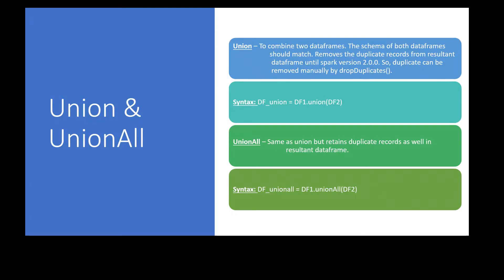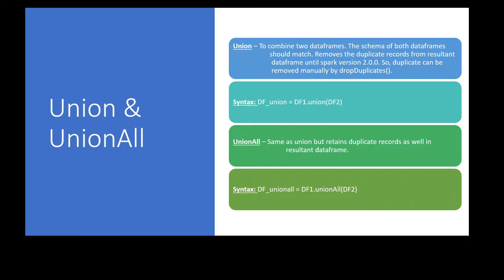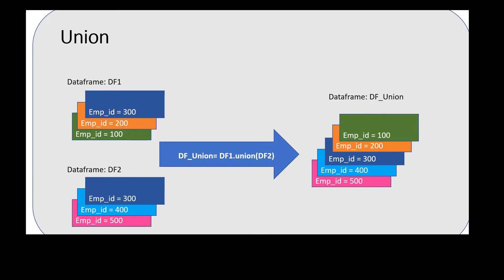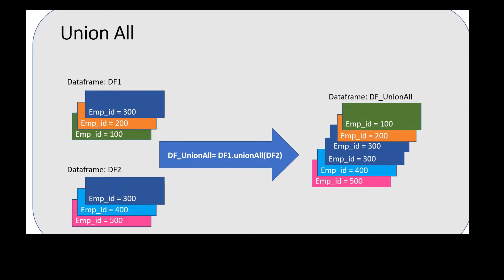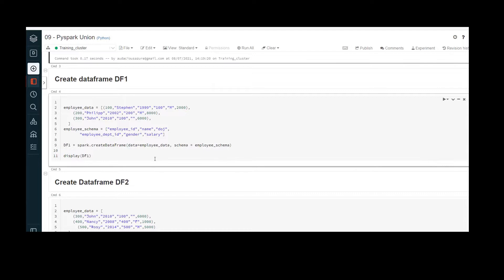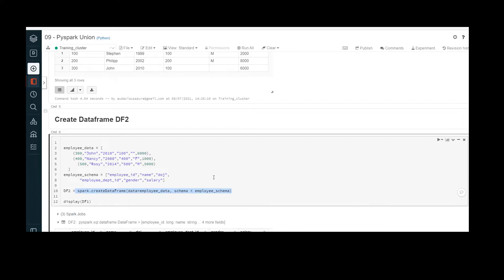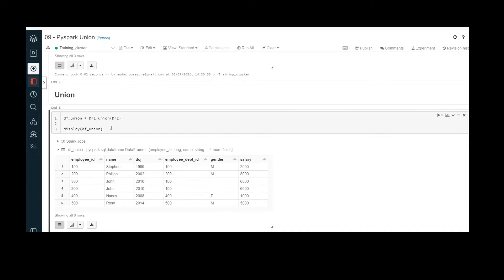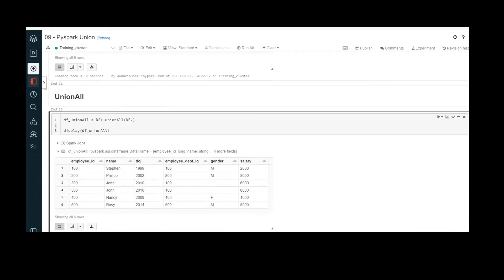13. Databricks | Pyspark: Union & UnionAll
databricks tutorial
databricks azure
databricks tutorial,
databricks cli
databricks azure